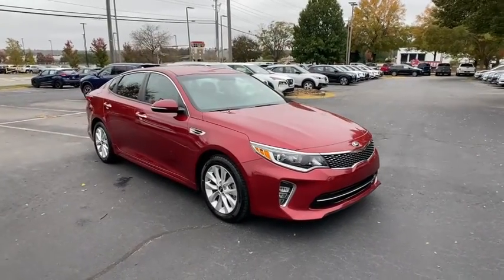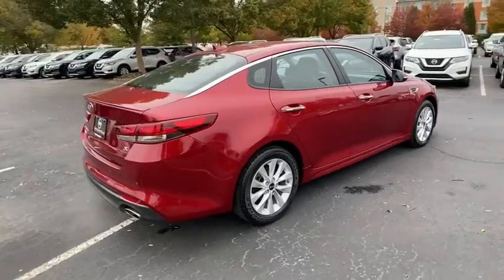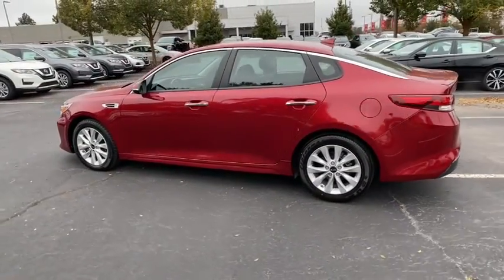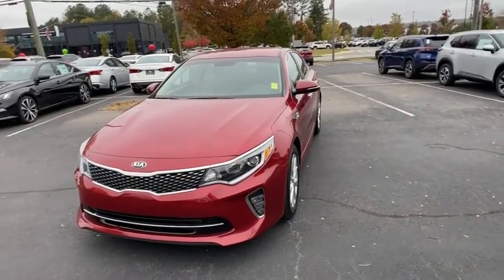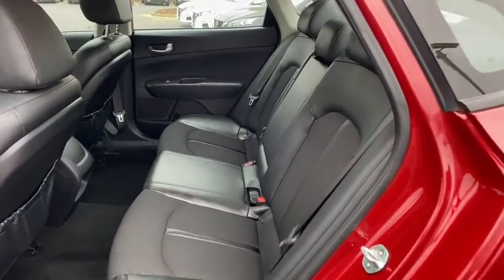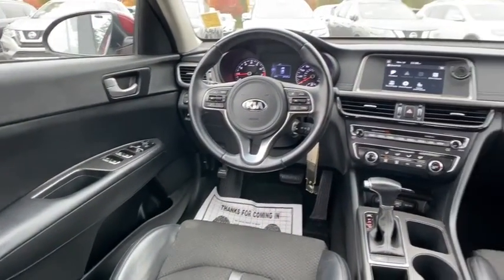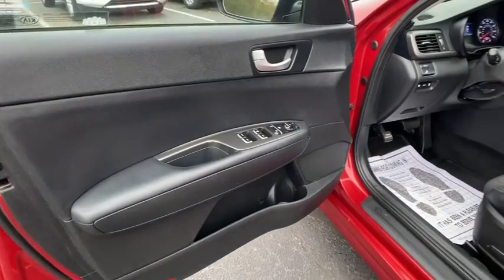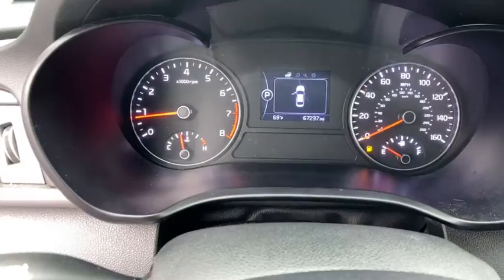2018 Kia Optima Kennesaw, Marietta, Smyrna, Woodstock, Atlanta, GA 200603A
Remington Red Used 2018 Kia Optima available in Kennesaw, Georgia at Town Center Nissan. Servicing the Marietta, Smyrna, Woodstock, Atlanta, GA area.

2310 Barrett Lakes Blvd NW